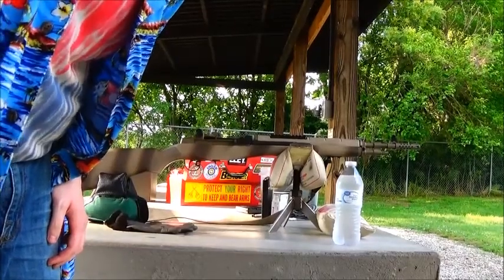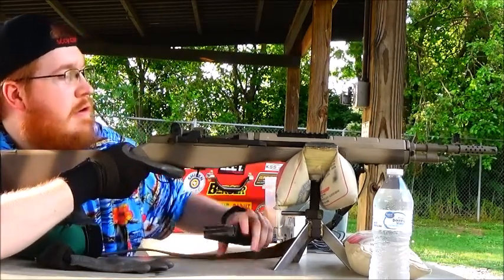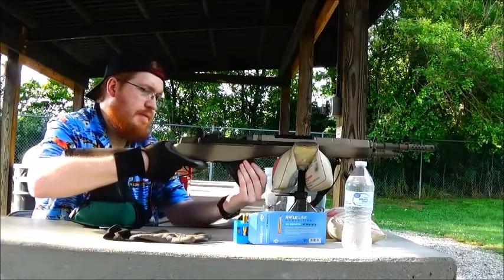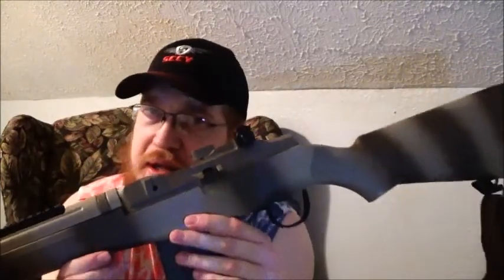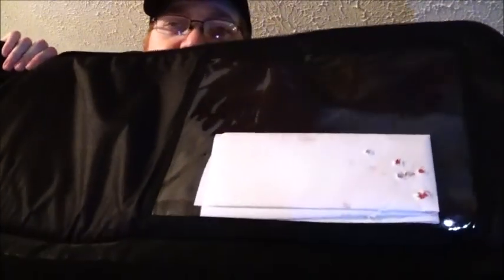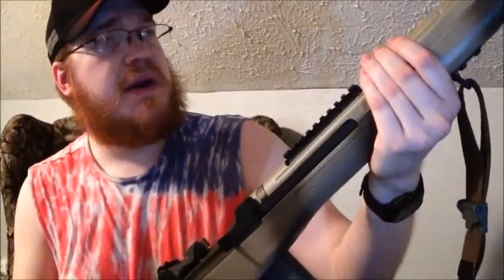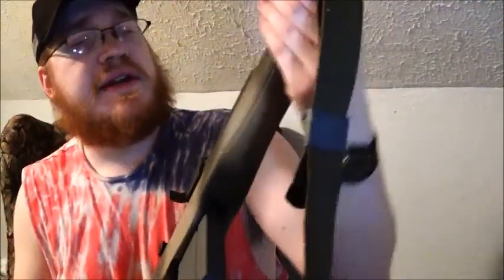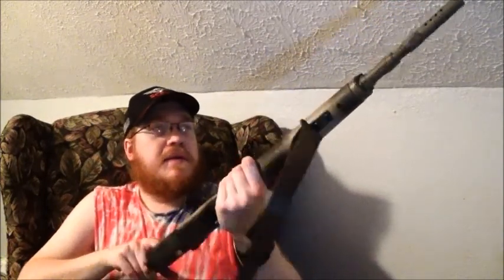New M1A Scout Squad NBS Exclusive! Sight In & Discussion!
The wait is over! The long road to the cqb M1A build has finally began!